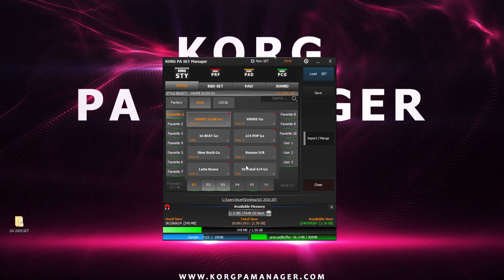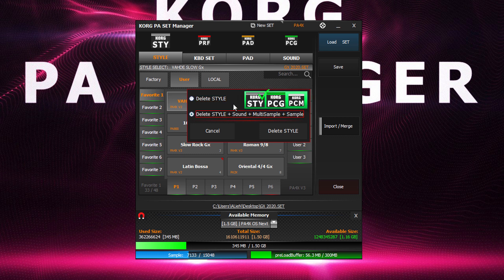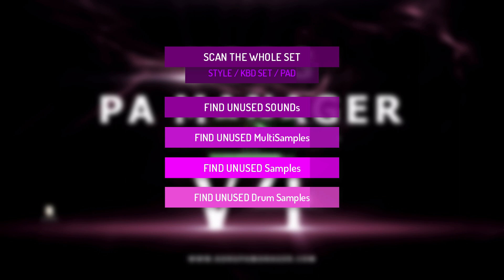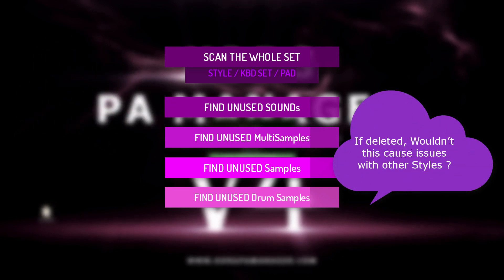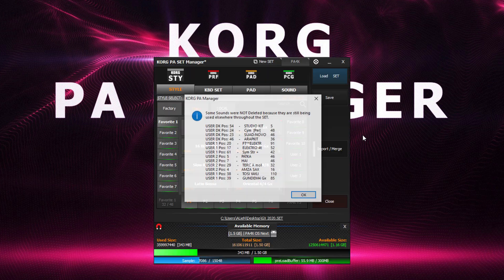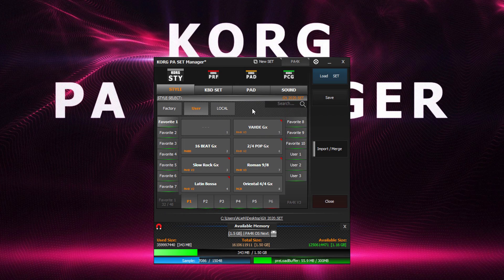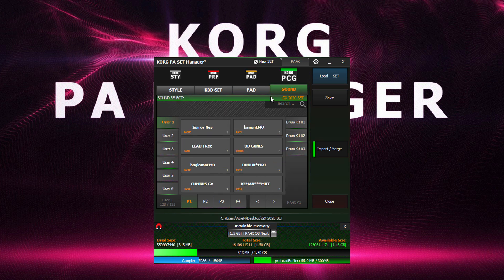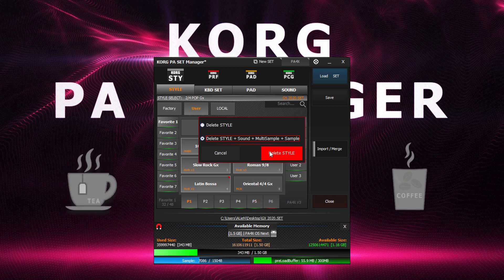Deleting a Style / KDB Set / Pad / Sound - KORG PA Manager v4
The SET Manager now offers an easy way of making more space in RAM, by providing an option to *Delete a Style / Performance / Pad including it's Sounds + Samples.

* Note: The entire SET is scanned to make sure the deleted sound isn't being used elsewhere within the SET.  It is only deleted if it's safe and unused within the set.